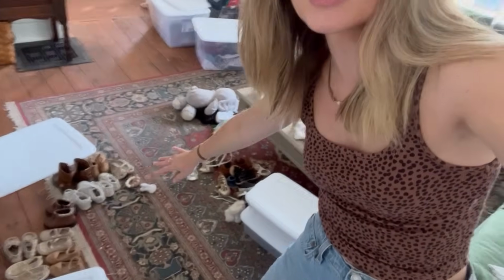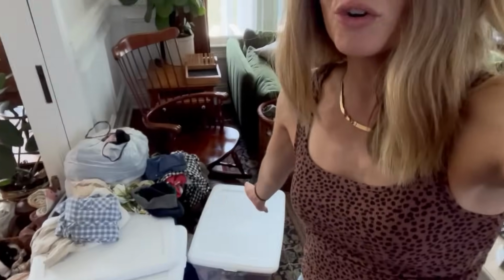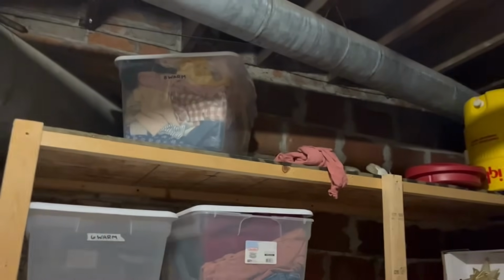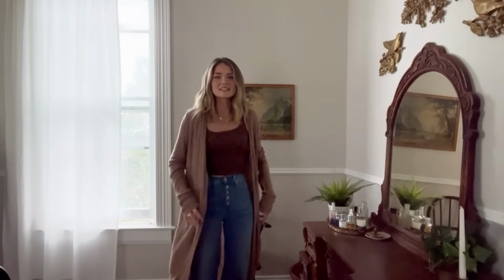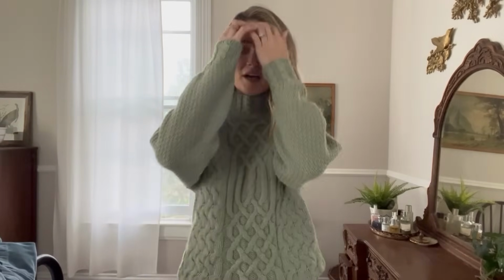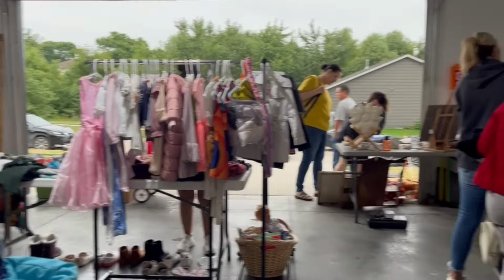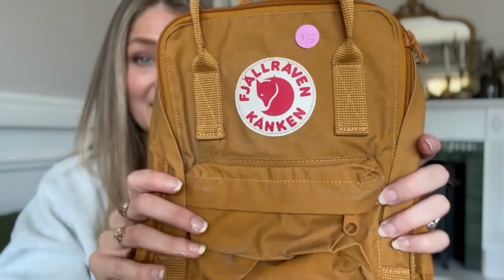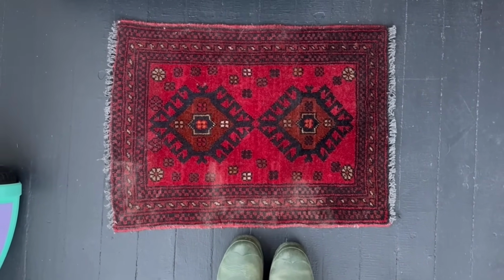Seasonal & Transitional Homemaking + PURGE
Come along with me today as I organize and clear out our entire family's wardrobe for the upcoming cold weather. I purge trash bags upon trash bags in order to bring our house to give our home some visual peace of mind.